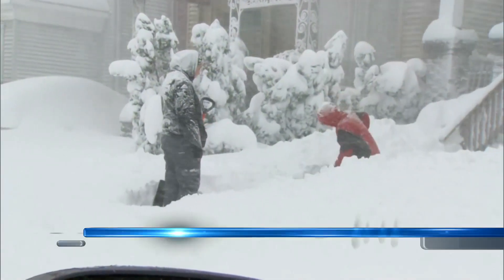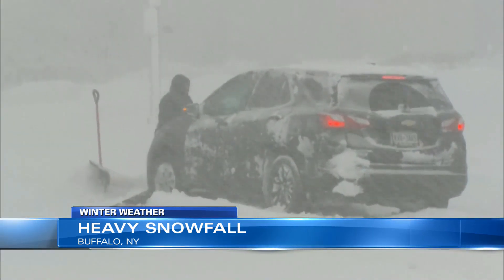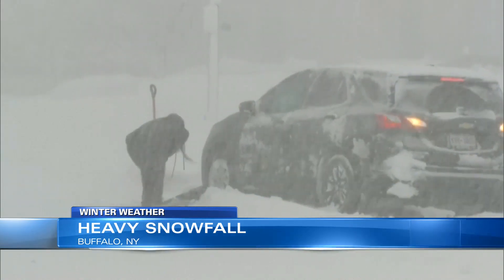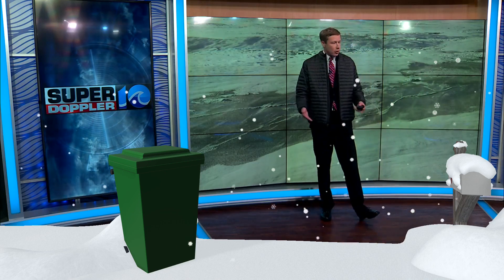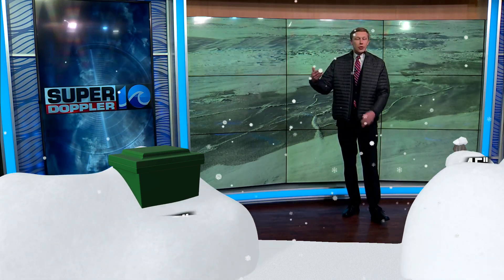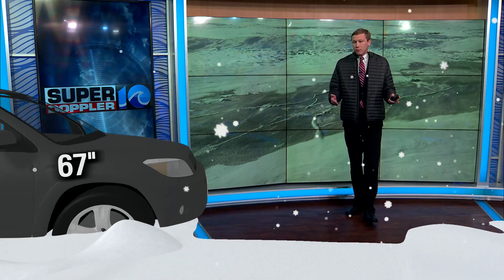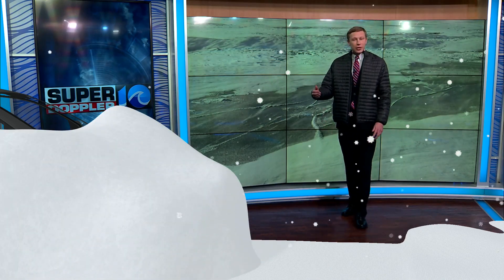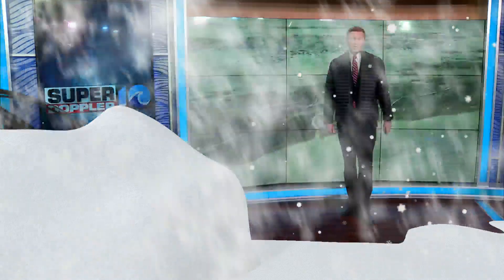AR Perspective on the Lake Effect Snow in NY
Meteorologist Ricky Matthews uses Augmented Reality to show how much snow has fallen in parts of New York from the lake effect snow